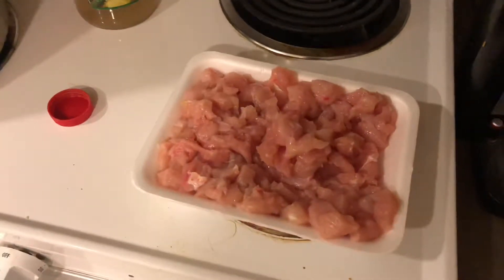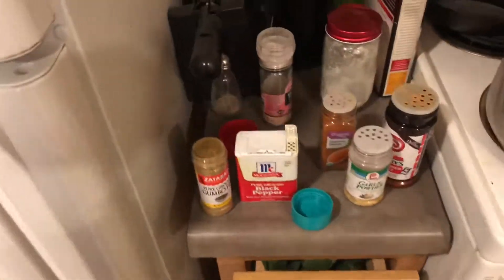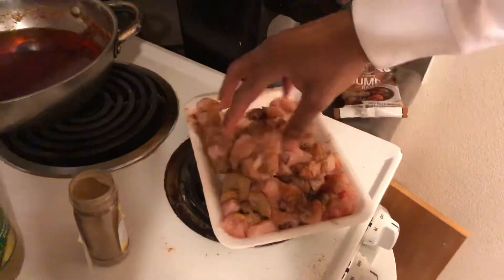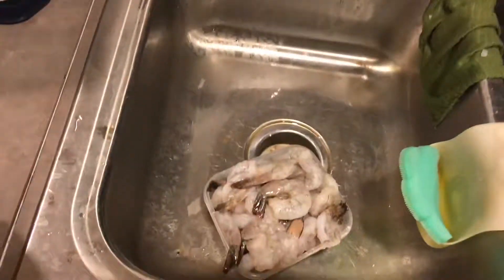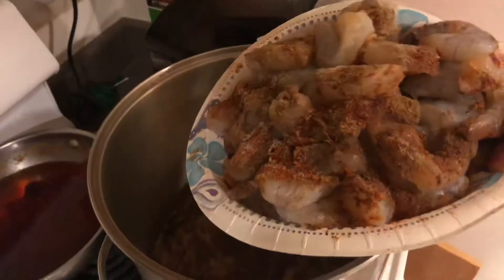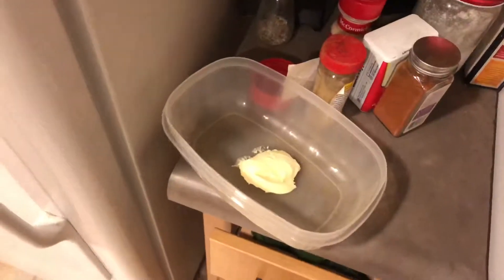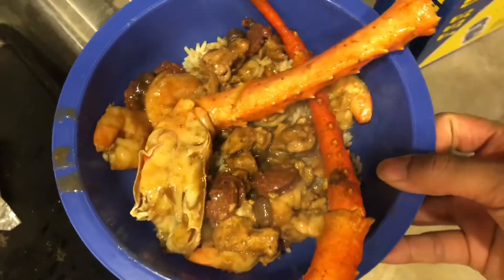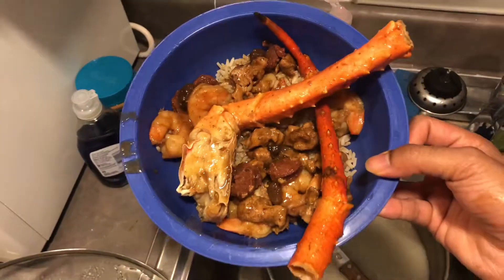HOW TO MAKE GUMBO IN THE HOOD!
What’s the delay guys happy new year it’s ya boy Sadd coming through with the first upload for 2019!! It’s nothing crazy just making some gumbo while in the hood with a few things I had nothing crazy ‘ so hope you guys enjoy!